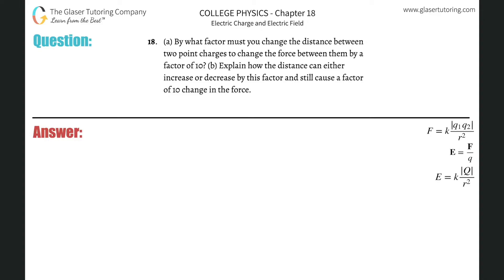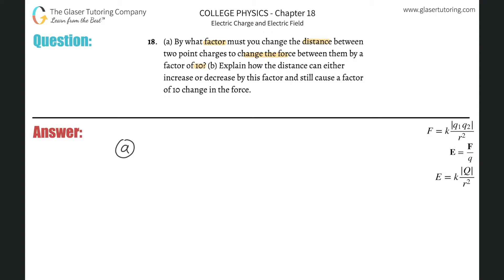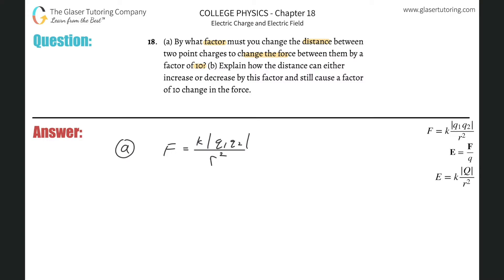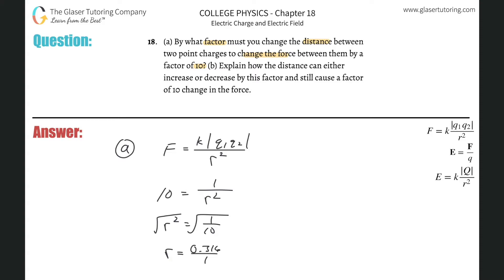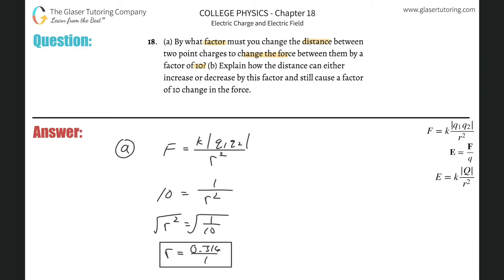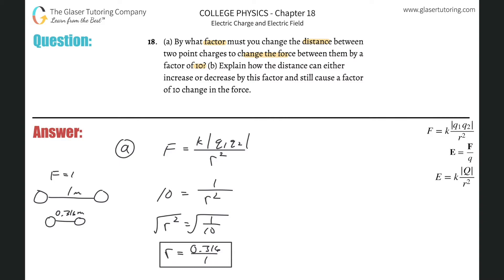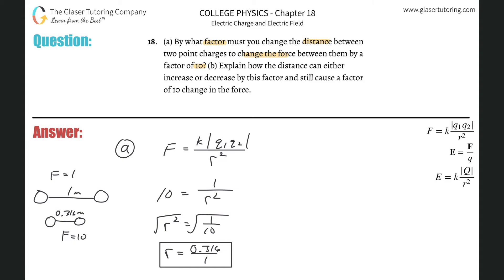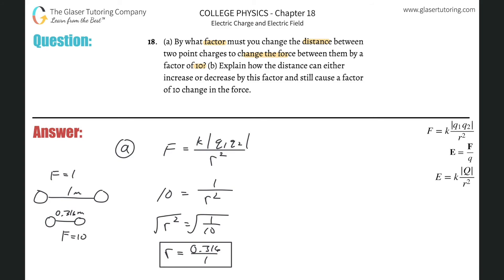18.18 | By what factor must you change the distance between two point charges to change the force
(a) By what factor must you change the distance between two point charges to change the force between them by a factor of 10? (b) Explain how the distance can either increase or decrease by this factor and still cause a factor of 10 change in the force.